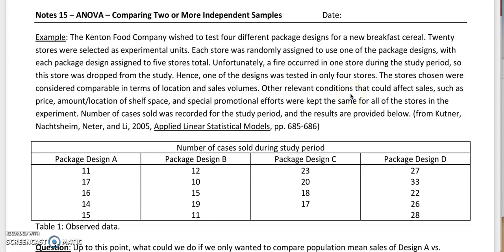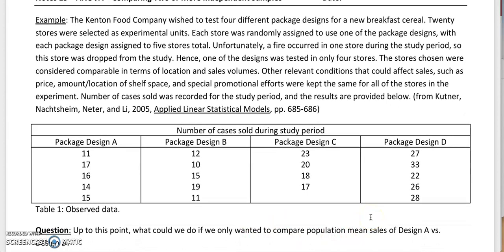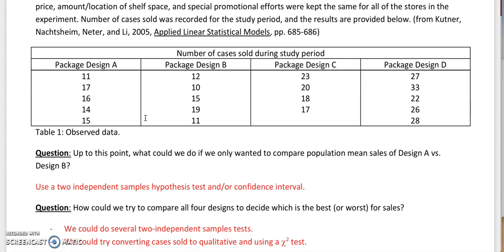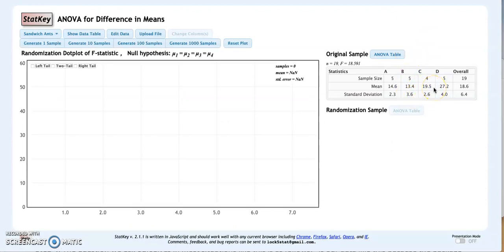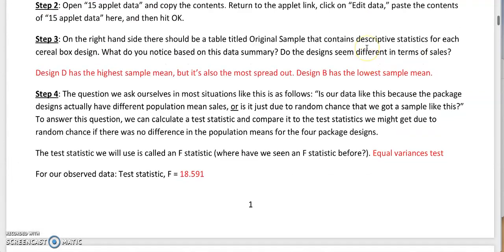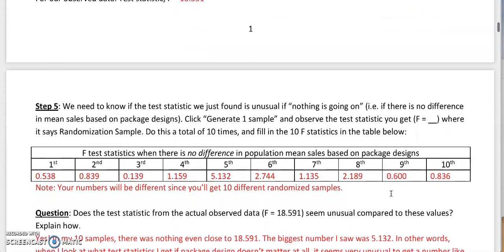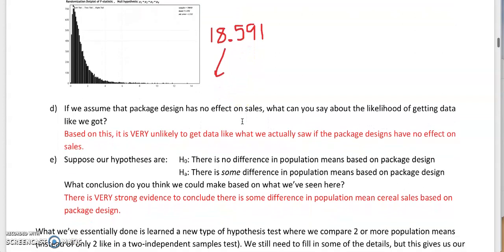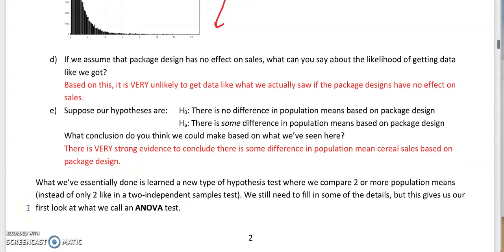Notes 15 - Part 1 - Intro Example